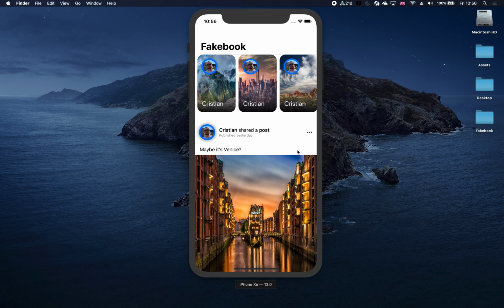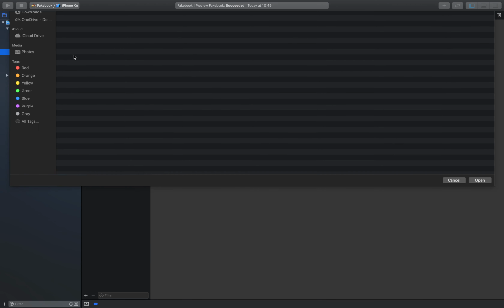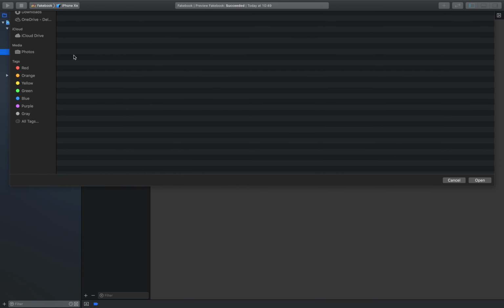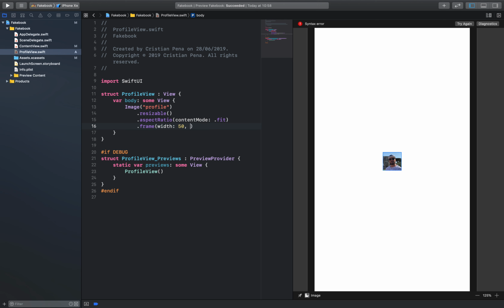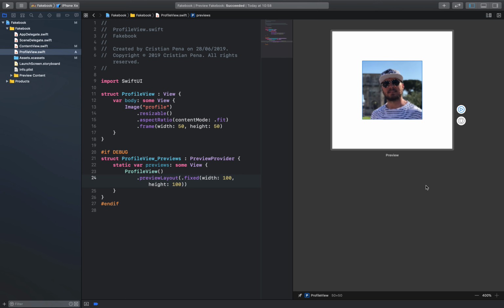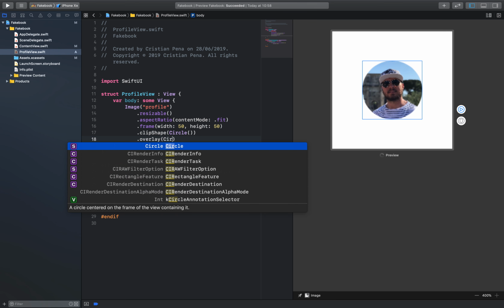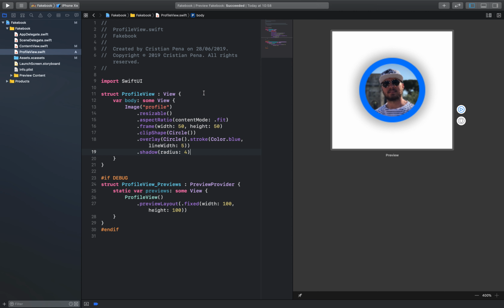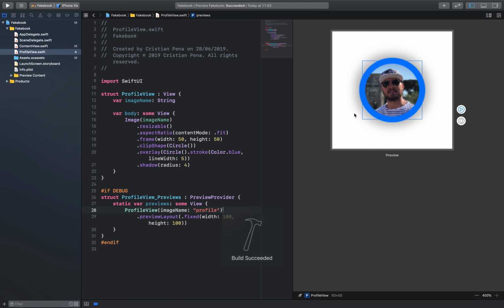SwiftUI - Facebook Homepage Tutorial - Part 2/7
In part 2 we'll create our first view: the profile view. We'll learn about Image properties and how to inject a property in a view as well as how to inject a property just for the preview.